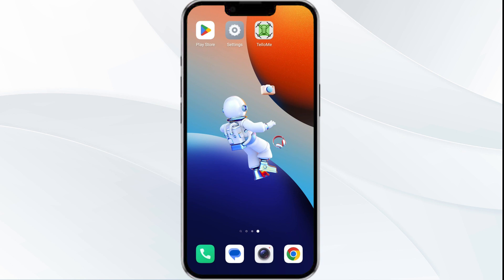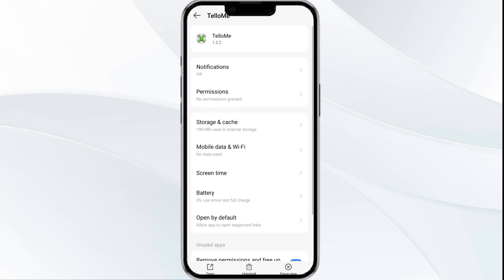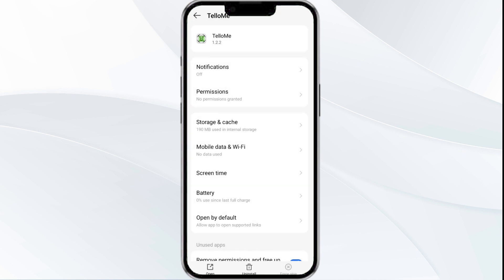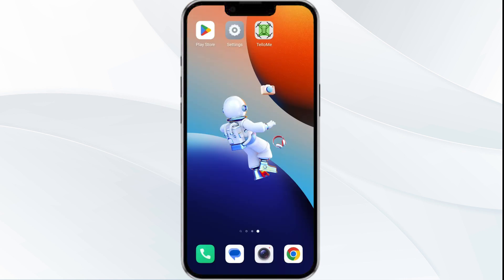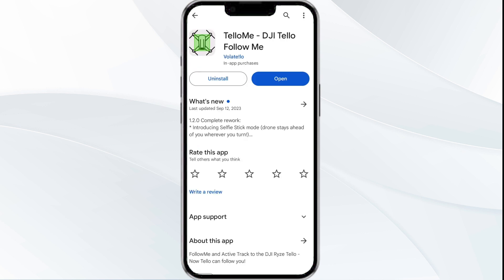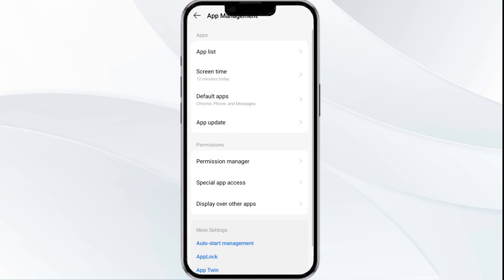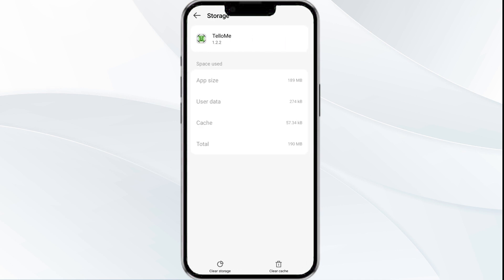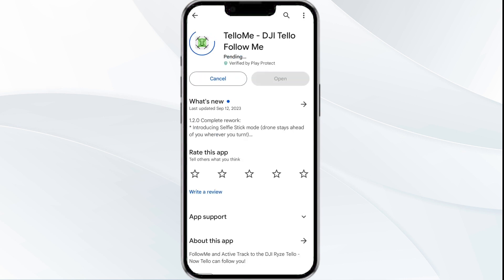How To Fix Tello App Not Working, Keep Crashing, Keep Stopping, Stuck On Loading Screen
In this YouTube video, we will guide you through the process of fixing common issues with the Tello app. If you're experiencing problems such as the app not working, crashing, stopping, or getting stuck on the loading screen, this tutorial is for you. We will provide step-by-step instructions on troubleshooting these issues, ensuring that you can enjoy a seamless experience with the Tello app. Don't let technical difficulties hinder your drone flying adventures - watch this video and get your Tello app back on track!

00.00  Introduction
00:13  Solution1 Force Close & Restart The Tello App
00:46  Solution2 Disable And Enable Your Internet Connection
01:27  Solution3 Update The Tello App To The Latest Version
01:57  Solution4 Clear Tello App Cache
02:38  Solution5 Uninstall & Reinstall The Tello App
03:00  Solution6 Wait For Sometime & Try Again